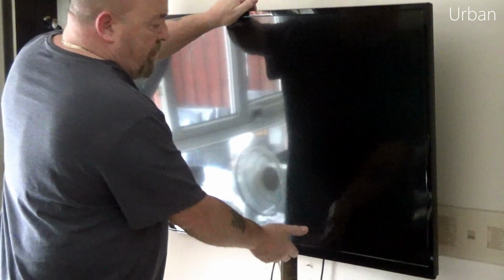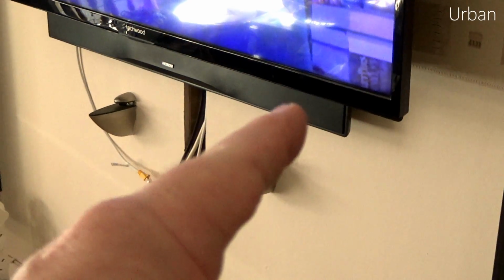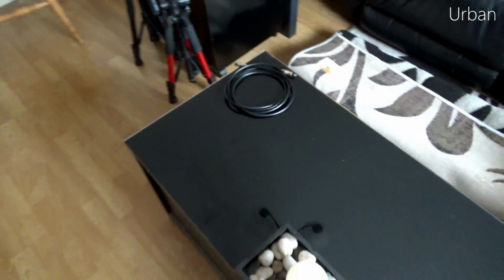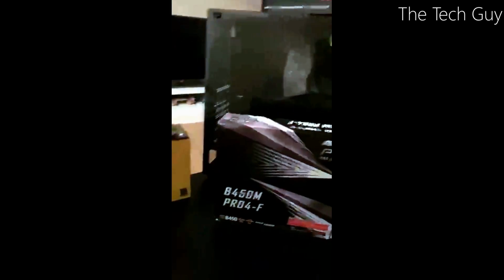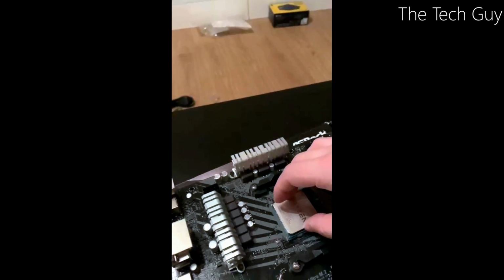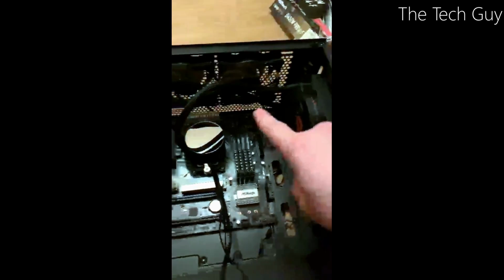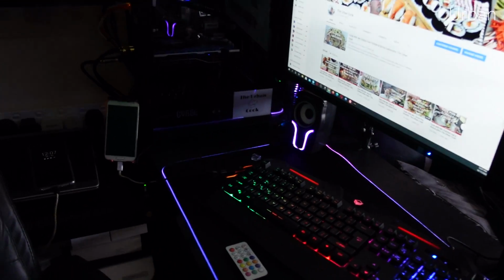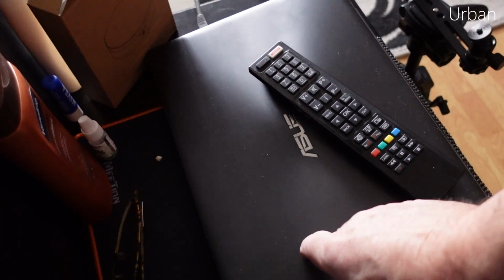After 1 Year Upgrades for urban | RGB | The Urban Cook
So After A Year On You Tube It Was Time For Upgrades.
Plus A New Camera At The End Of The Video Which Was A Sony ZV-1
The Computer Was Built By The Tech Guy ...My Future Son In-law.
All Parts .
Cpu: Ryzen 5 2600X
Water Cooling: TR240 Dark Flash
Gpu: RX 580 4GB  Nitro Saphire
Ram: Corsair Vengeance LPX 32GB 3200MHz
M.2 Transcend 240GB For Windows
Hdd: 2x Sagate 2Tb plus Hdd :1x Sagate Baracuda 1Tb .so 5Tb of storage
Motherboard: ASRock B450M Pro4-f
Power Supply: Corsair CV650
Case: Game Max Black Hole With 2 RGB Fans
Keyboard & Mouse plus headphones : Meetion C500 RGB
2x 1080p Monitors From NEC
5 x RGB Fans Remote Controlled
Speakers: Mamga Snake RGB
Mouse Mat:  Unknown But RGB
Mic: BM 800 Boom Mic

Cameras Huawei P20 Pro, Sony ZV-1, Sony HDR-CX405, Victure AC800 4K Action Cam And Fimi 4K Palm Cam.